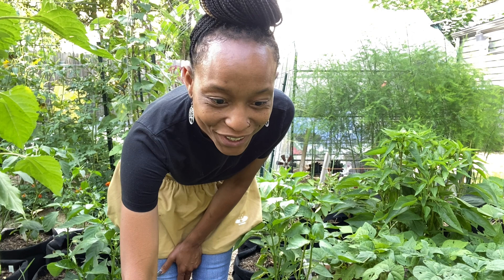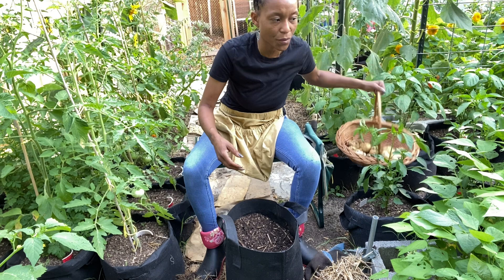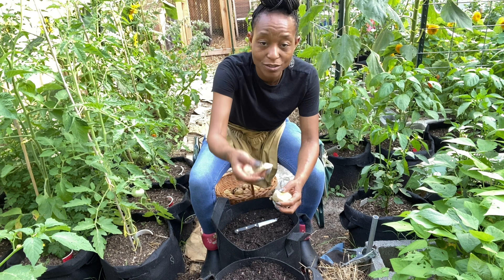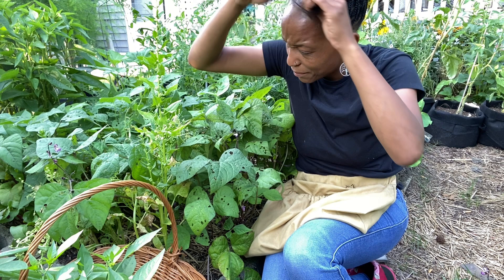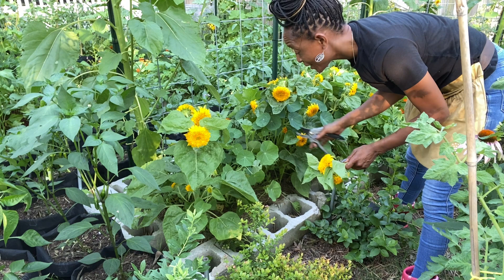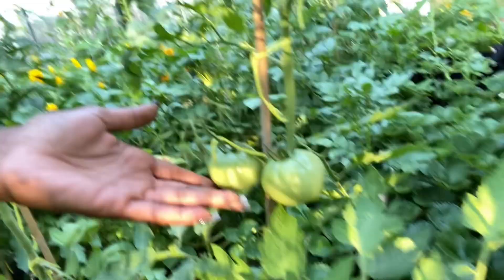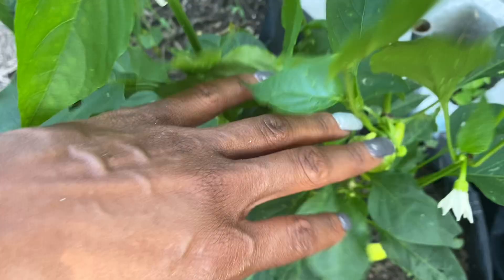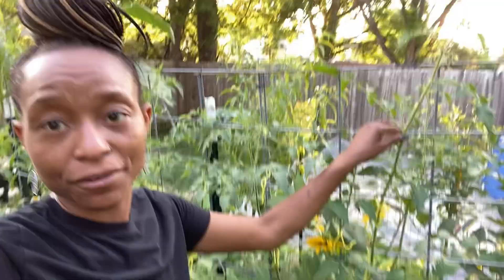Garden Harvest + Mini Tour | Squash Bugs Have Arrived | Vlog 15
It’s time to start harvesting! Yippie! Also come see what’s popping up in the garden (including a common pest 🤦🏾‍♀️)